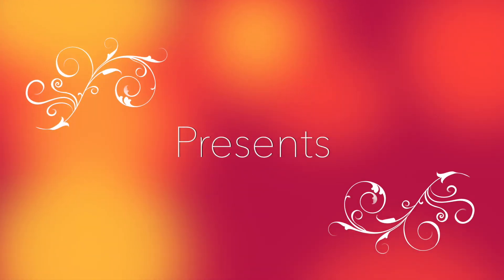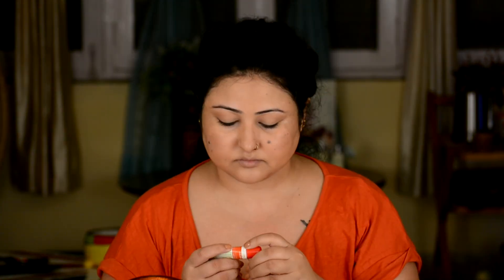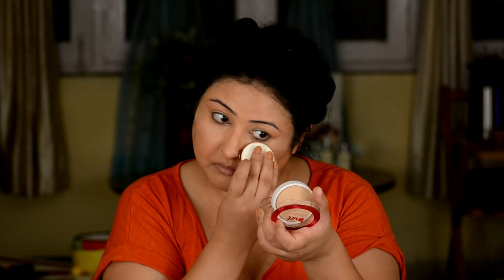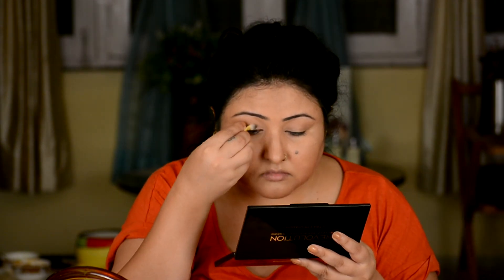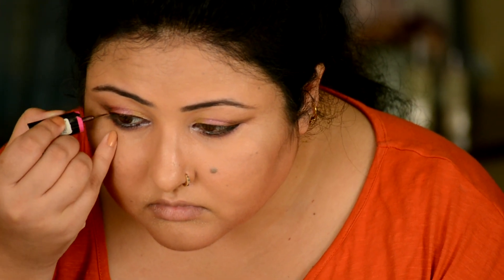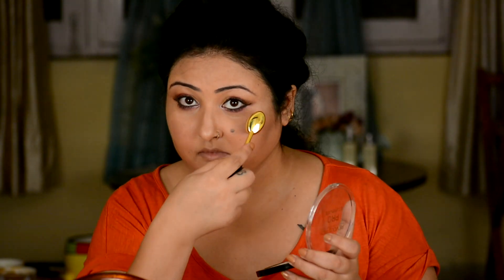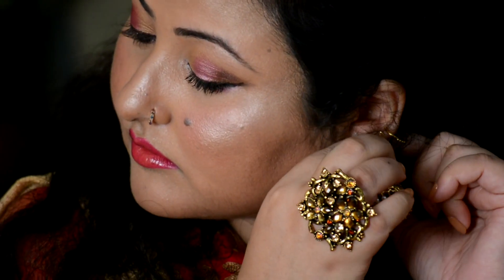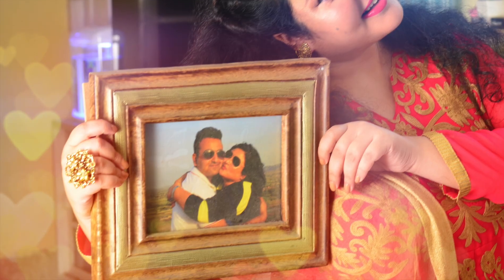GRWM I Get Ready With Me - RAKSHABANDHAN Special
Hey friendS!
WELCOME to today's video GRWM For RAKSHABANDHAN!!!
P. S PLEASE DON'T MIND MY SICK SKIN AND PUFFY FACE AS IM RECOVERING FROM ILLNESS.
I have chosen to wear a hot pink sari work Kurti!
hope you like how I have accessorised it with golden DOGRI JHUMKIS and a statement RING.

I have created a 3 shaded chiselled eye look with hot pink dual-toned lips and highlighted dewy face.

I'm going to enlist the products I have used step by step:
1.PREP AND BASE

KAAMA AYURVEDA PURE ROSE WATER
HIMALYA LIP BALM
PRIMER - LAKME ABSOLUTE BLUR PERFECT PRIMER
OR PATANJALI KESAR OR ALOEVERA GEL

BASE;
MIXED MAYBELLINE FIT ME MATT+PORELESS  FOUNDATION SHADE 230,natural buff and THE BODY SHOP TEA TREE BB CREAM SHADE02  (I prefer medium coverage, you can build up for full coverage)

LOREAL'PARIS TRUE MATCH CONCEALER, shade N4-5

For setting the base:
LOREAL's MAT MAGIQUE ALL-IN-ONE COMPACT -SHADE GOLDEN IVORY

FOR CONTOURING +BRONZING:
MAKEUP REVOLUTION LONDON ULTRA CONTOUR,SCULPT KIT

FOR BROWS:
L.A GIRL'S SLIM SHADY BROW PENCIL, in the shade BLACKEST BROWN.

FOR EYES:
MAKEUP REVOLUTION ULTRA EYE PALETTE; EYES LIKE ANGELS

LAKME 9 to5 EYE COLOUR QUARTET - TANJORE RUSH

EYELINER ELLE18, SHADE BROWN

MASCARA :DIANA OF LONDON

KOHL : PLUM NATURE STUDIO KAJAL,SHADE BLACK

HIGHLIGHTER:
MAKEUP REVOLUTION LONDON -PRO ILLUMINATE

ON THE LIPS:
LAKME ENRICH LIP CRAYON,SHADE-PINK BURST
+ LIQUID LIP COLOR FROM INSIGHT BY VOV ,SHADE- NUDE

SO, That's all guys,these are the products that I used to create this look.
all these products you can purchase from online  store NYKA.COM

EXCEPT FOR
PATANJALI GEL;INSIGHT LIPPIE AND DIANA OF LONDON MASCARA. ALL THESE YOU CAN GET FROM ANY DRUGSTORE.

TILL NEXT TIME ITS CHAO!
XOXO!! VASHI/THE PASHMINA GIRL.